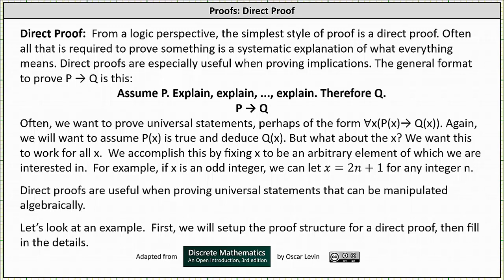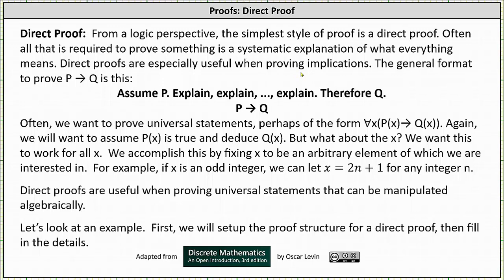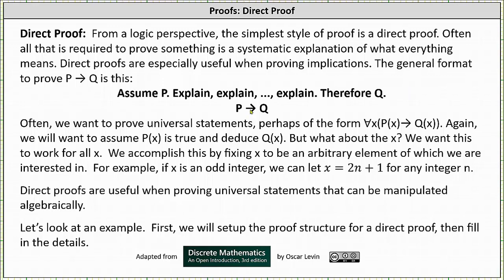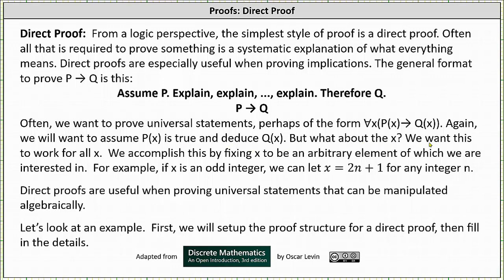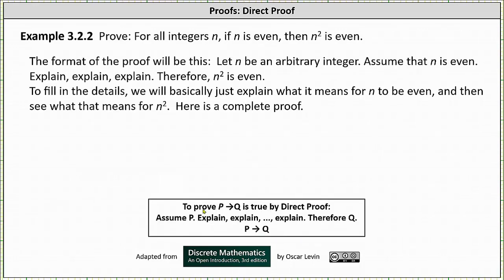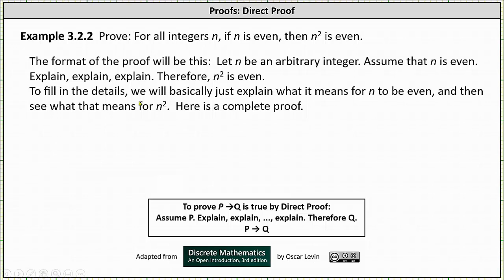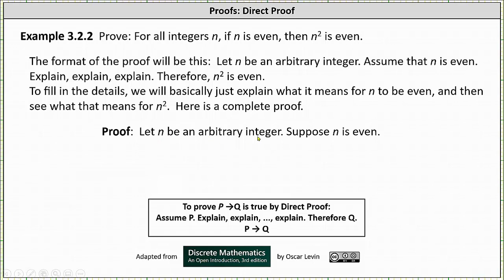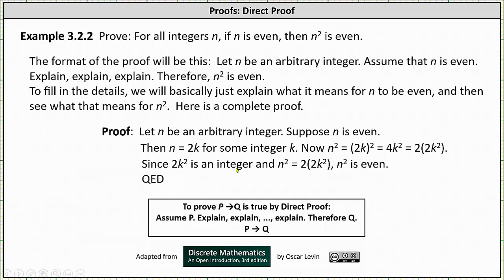Introduction to Direct Proofs: If n is even, then n squared is even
This video introduces the mathematical proof method of direct proof provides an example of a direct proof.